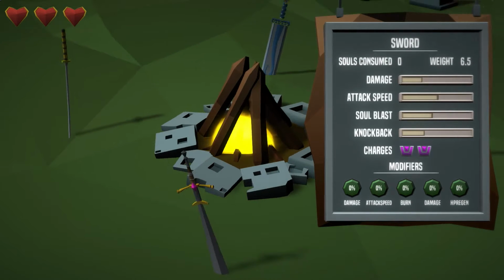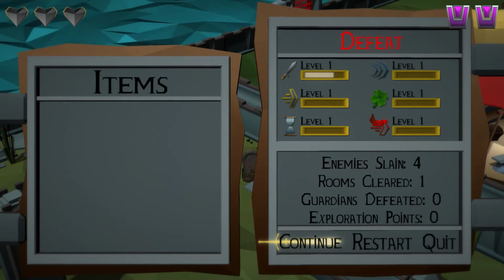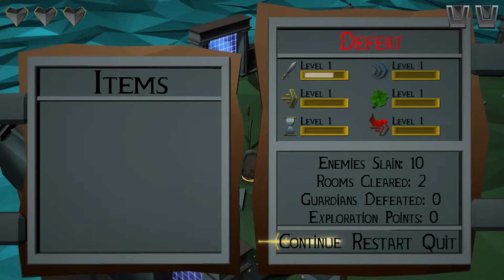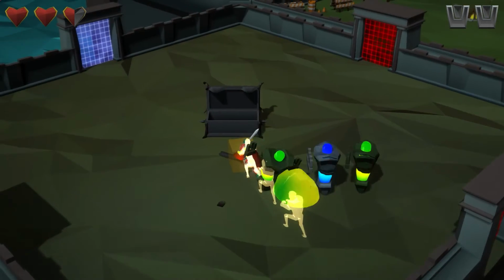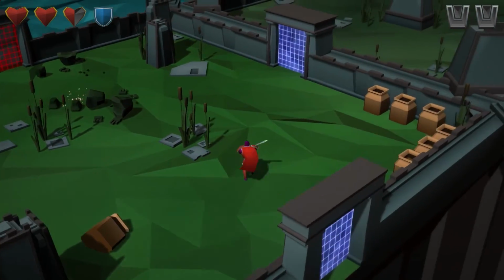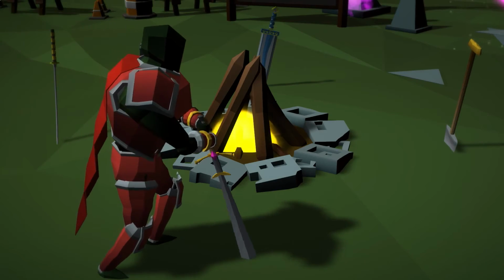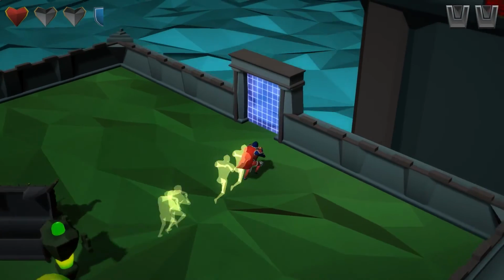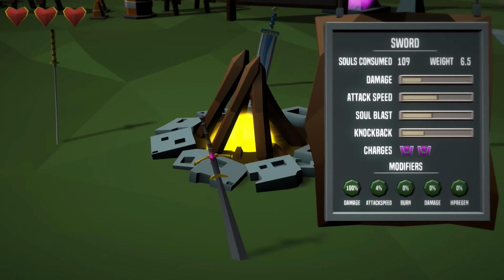Indie First Look: Rogues Like Us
A development from Dungeoneers, which I covered earlier, Rogues Like Us is a 3d action roguelike where you level up the weapons rather than the characters.